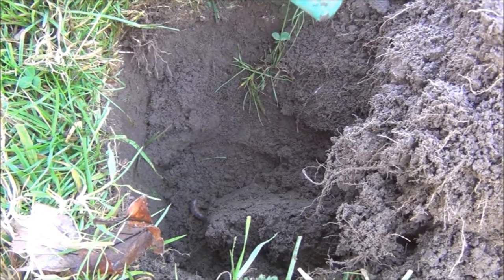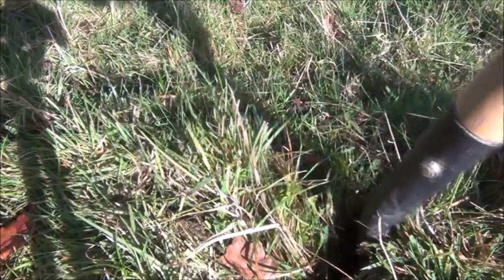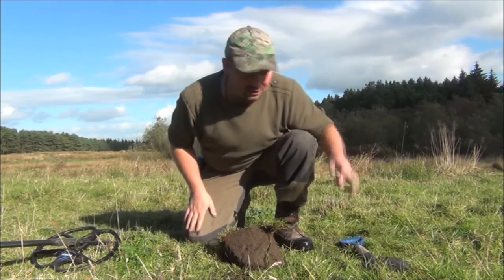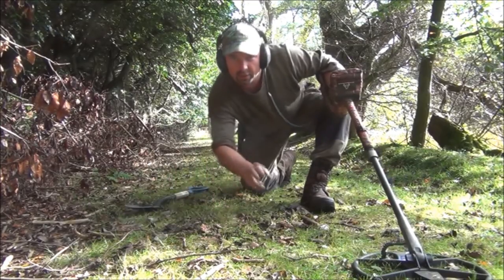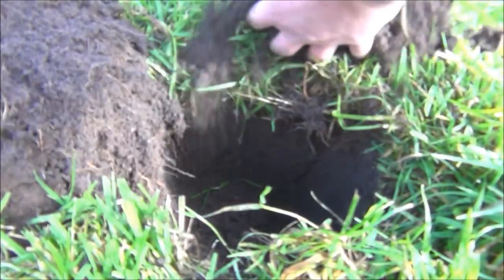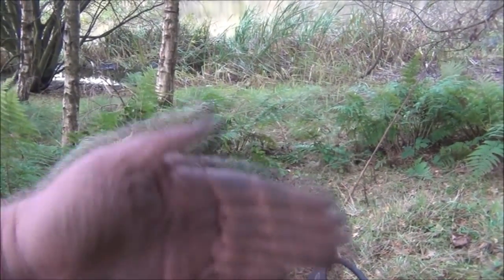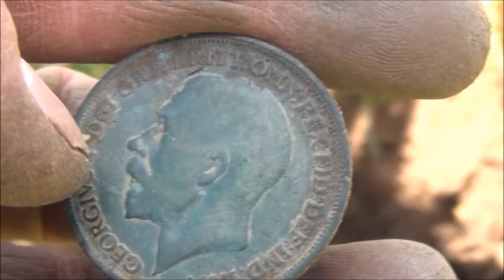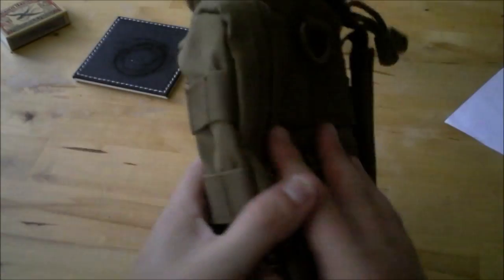SILVER on a new site with the Minelab Etrac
Detecting a new site plus some footage from an old permission.
Plenty of pre-decimal coins and a little bit of silver which is always nice.
Please check out the channels of the guys who were good enough to send me a tips and review video.
For great covers for your probe check out Papadoody on ebay
GL&HH to everyone who liked this video.